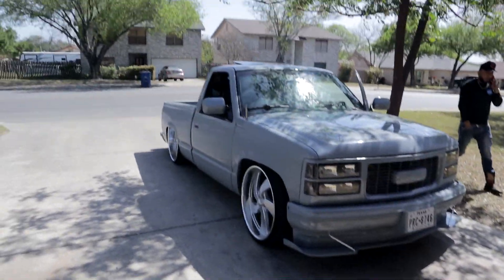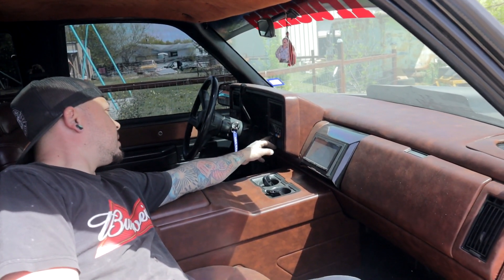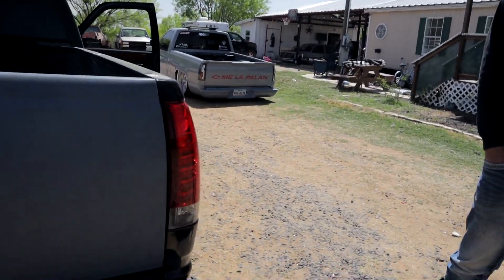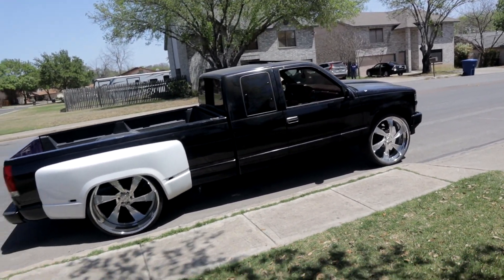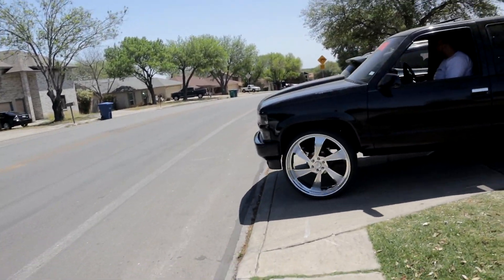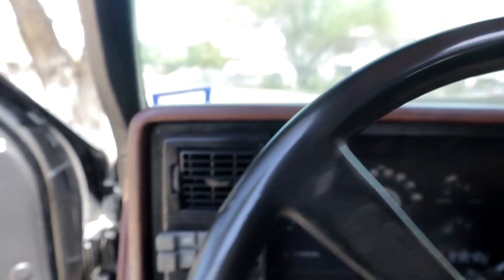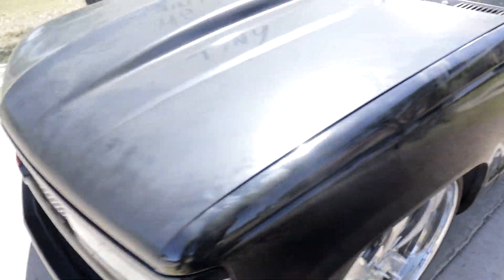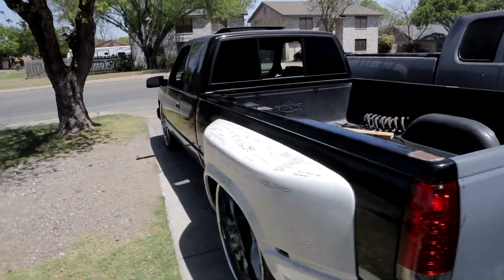OBS DUALLY GETS AIR BAGS IN THE FRONT !!! | DAGMLOWLIFE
Make sure to check it out as we get another step closer to the paint